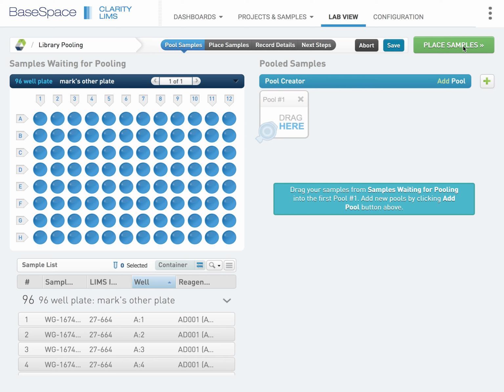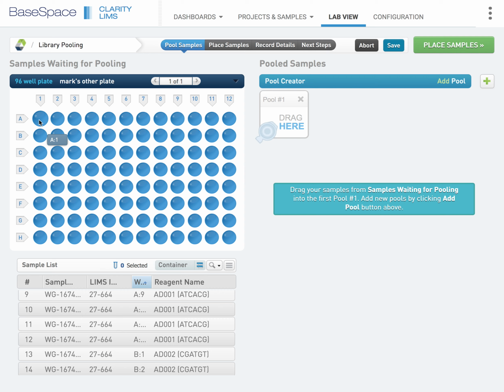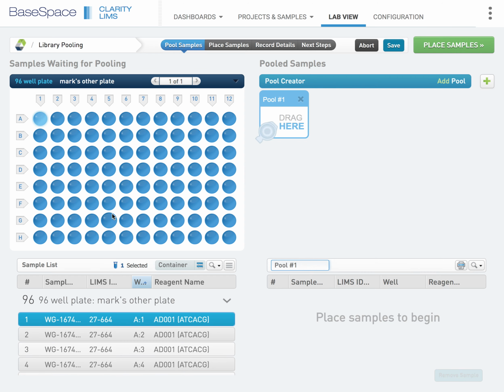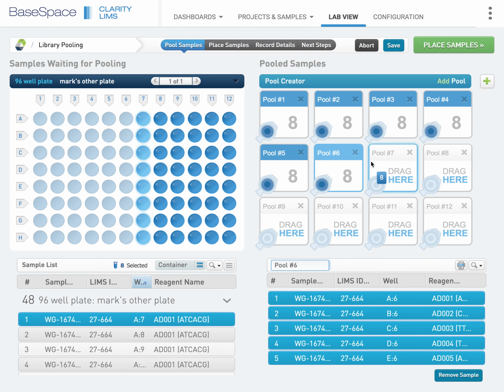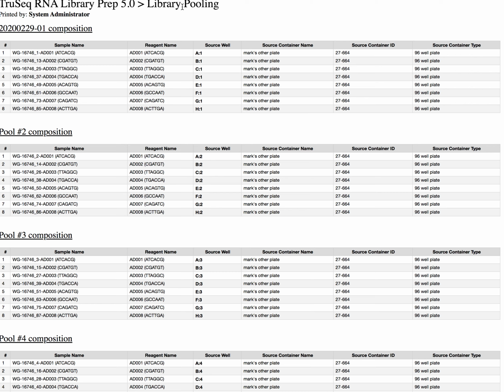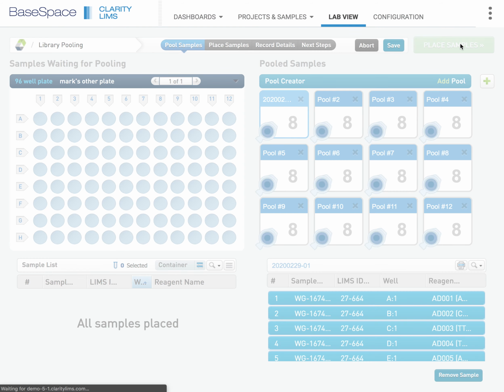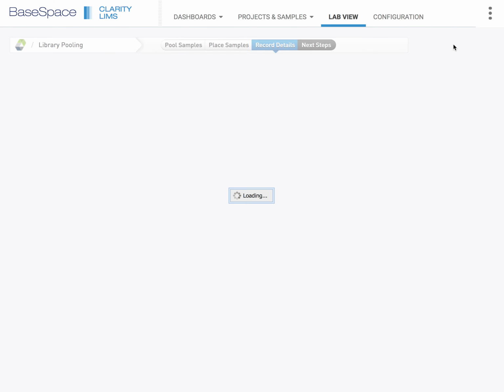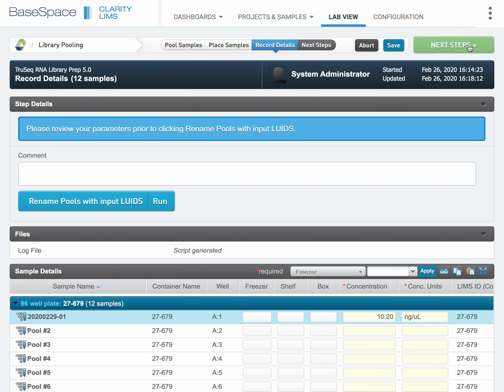BaseSpace™ Clarity LIMS Recording a Pooling Step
In this user training video, you will learn how to record an pooling step in BaseSpace™ Clarity LIMS.
QB#9720